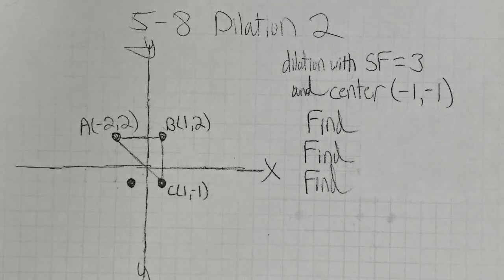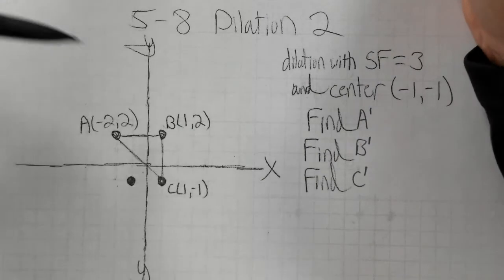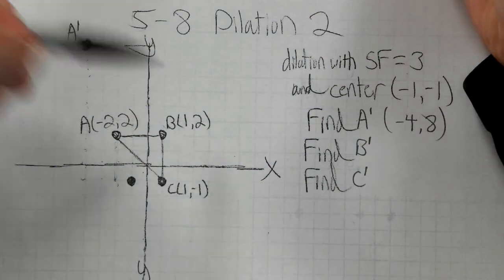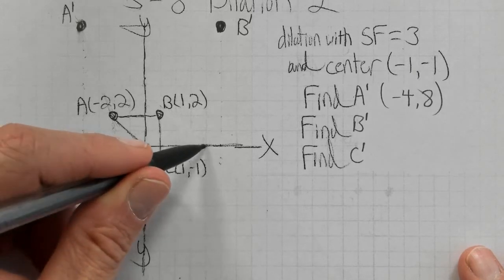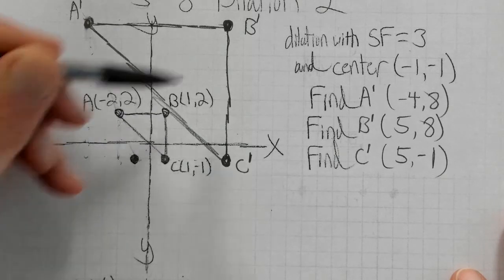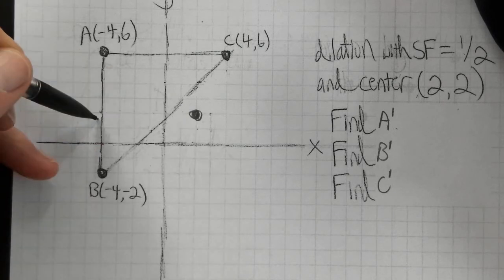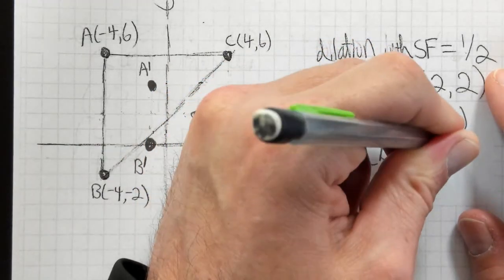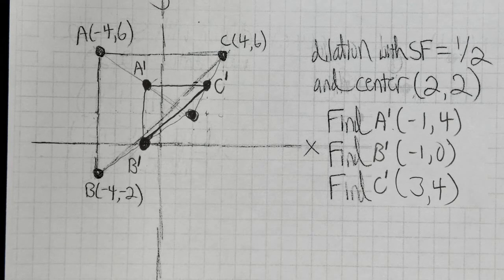Lesson 5-8 Geo